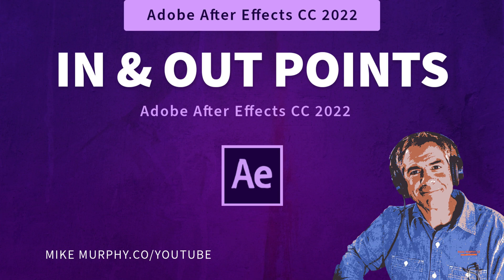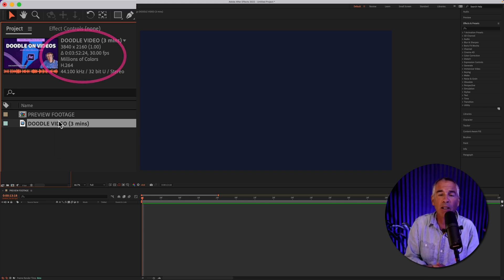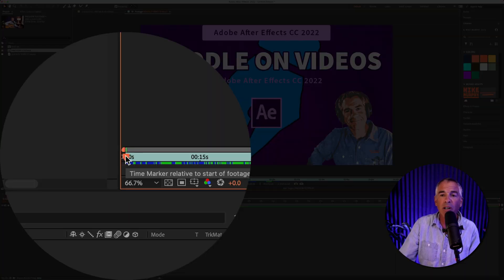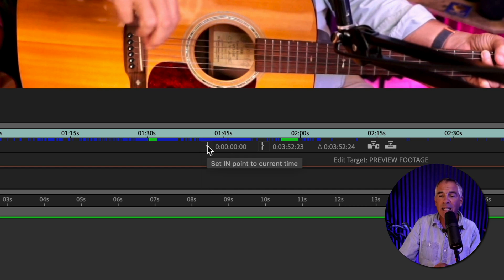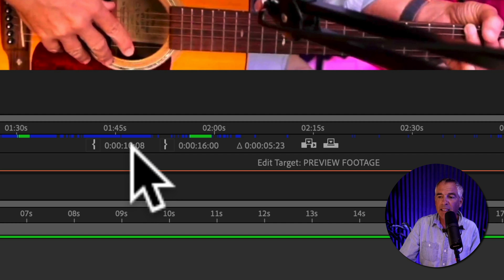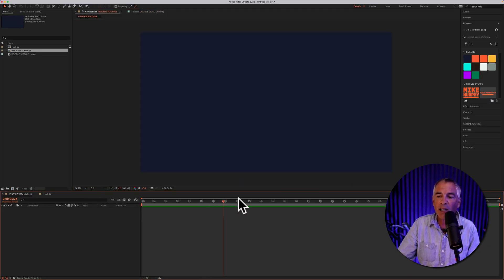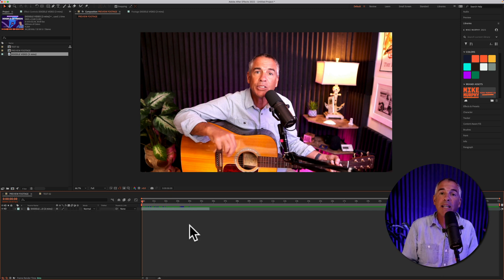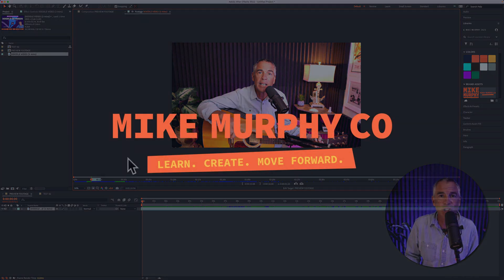After Effects: How To Add In & Out Points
After Effects CC 2022: How To Add In & Out Points

This tutorial will show you how to Preview Footage and set In & Out Points in the Comp Window in order to add smaller clips of a longer video to the Composition in Adobe After Effects CC 2022.

Example: In your Project Bin, you have a 4-minute video clip, but you only want to add a 20-second segment of the clip. You can set In & Out points to select the part of the video you want and add it directly to the Composition.

Terms To Learn:
Overlay Edit: Insert In & Out Points over existing clips on the Composition
Ripple Edit: Splits all clips below the Playhead and inserts selected clip between the split clips

How To Preview Footage:
Open After Effects and Import Some Files to Project Bin
In the Project Bin, Double-click on any Footage to open in the Comp Window

How To Add In & Out Points:
Look below the Comp Window for Time Marker and drag to Starting Point
Click the Left Bracket icon { below the Comp Window to set the In Point to Current Time
Go back and click on the Time Marker and drag it to where you want the clip to end
Click the Right Bracket icon } below the Comp Window to set the Out Point to Current Time

How To Add Selected Clip To the Composition:
Add In & Out Points
Click on either Overlay Edit (inserts over) or Ripple Edit (splits all existing clips and inserts between)